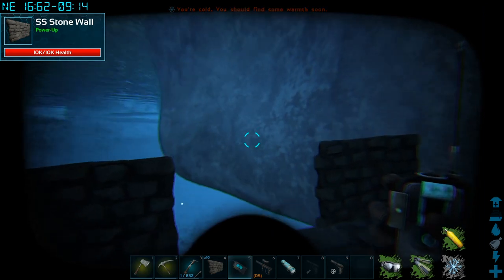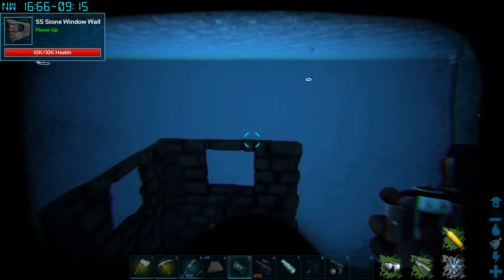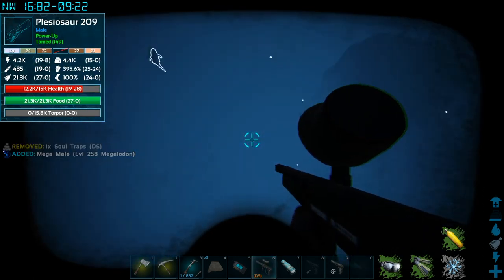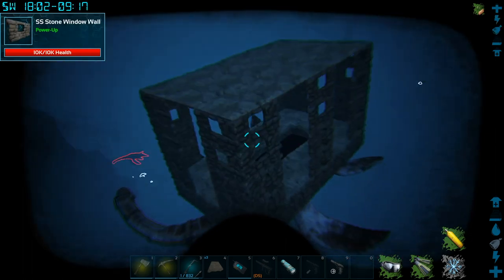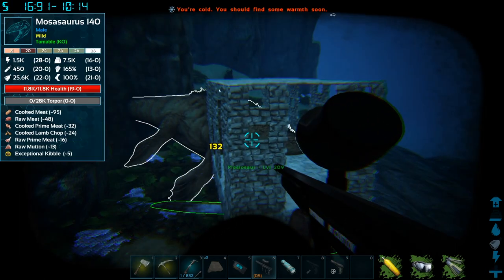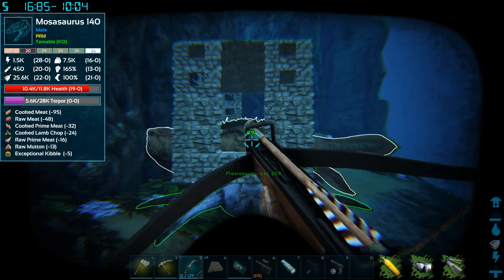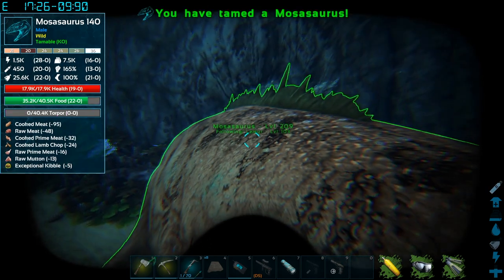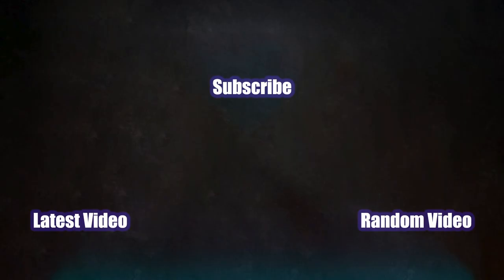Mosasaurus Solo Tame - Ark: Survival Evolved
Do you want to snag yourself one of those beautiful sea creatures. This video shows you how to make a Mosasaurus trap on a Platform Saddle. This will allow you to solo tame your dinos and make it easier to be in the sea! This Solo Mosasaurus tame is on the game Ark: Survival Evolved! I hope it helps you on your way to ALPHA!